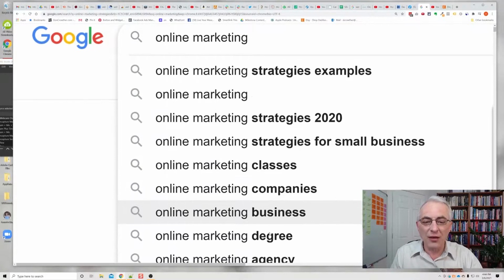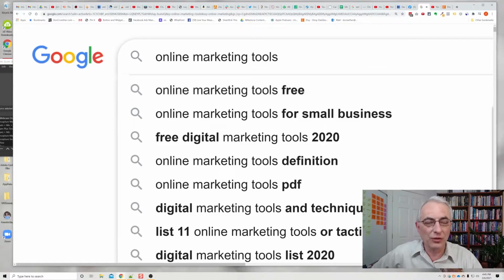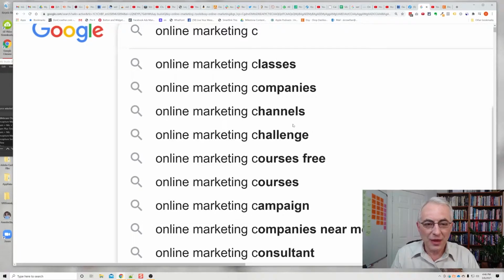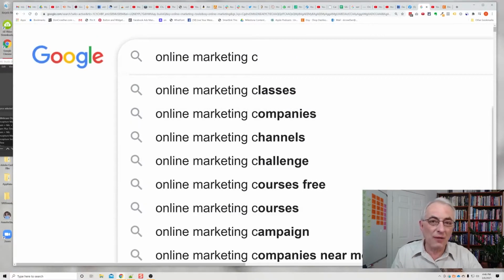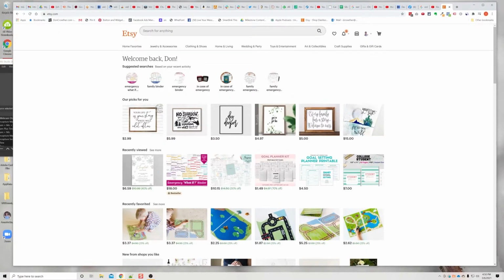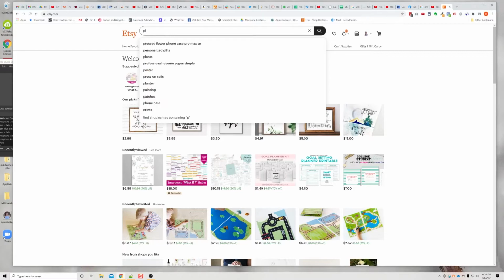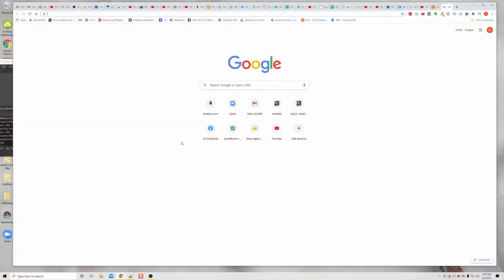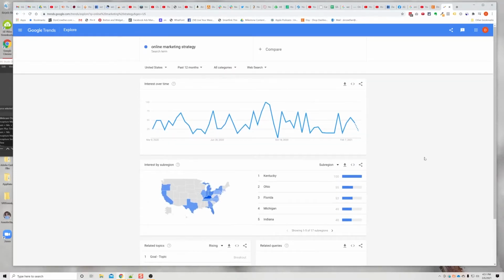How To Find Content Ideas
Wondering how to find content ideas for your social media marketing, blog posts, articles, opt-in incentives, courses, podcasts, YouTube videos, and more?

What if I told you there was a great tool to find content ideas, and that tool is totally free. Read more about how to use it to find unlimited content ideas

There are lots of tools to find content ideas, but most of them cost money or are limited in what they will give you unless you pay them. This digital marketing tool is totally free, with no restrictions or limits.

The tool? It's Google's autocomplete function, combined with trends.google.com to verify the results you get.

Here's what you'll discover in this video:

0:00 How to find content ideas
0:45 Free content idea generation tool
1:38 How Google autocomplete works
2:37 Online marketing tools
3:03 Why autocomplete
3:39 Digging deeper to get more content ideas
4:43 Focusing on key content ideas
5:53 Content ideas from YouTube
7:29 More free content idea generation tools
8:14 How to validate content ideas
9:10 Digital marketing versus online marketing

That's how you use this content ideas generation tool. It's a fast, easy and free way to get more ideas for content you can use to generate any kind of content you want to create: from blog post content ideas, to social media, to podcast episode ideas, to course creation ideas, to ideas for YouTube videos.

How should you apply this in your content marketing strategy?

Let's look at a typical content marketing scenario. You want to create a new YouTube video, then repurpose it by writing a new post for your blog, and you you'll also be doing social media marketing to promote each of these posts.

If you're going to do all of that work, of course, you want to start it with the right content idea, one that is relevant to what people are searching for right now.

There are many paid tools you can use to analyze search engine traffic. But none of them are truly, completely free.

How to find content ideas given this scenario?

I recommend you start with a simple search on Google.

Search for your main topic of interest. Let's say it's online marketing.

Look at the results that automatically appear below the Google search bar. Each of them is a content idea you could pursue - a content idea based on the searches people are currently doing on Google.

But you can go way beyond the 10 content ideas that appear there. Try this: type in online marketing, then add a space and the letter a.

You'll now see 10 more content ideas.

Replace the a with a b. 10 more ideas for content marketing.

By the time you've finished, you've got 260 content marketing ideas.

Then dig deeper, by choosing one of your favorite content ideas from that list. Type it in and see the 10 content ideas that appear.

Next, try the same tactic by typing a, b, c, etc. after your deeper term. For example, online marketing tools a, etc.

Then turn to trends.google.com to validate them even further, as it will tell you which ideas are searched on more frequently than others, give you more alternatives, regional searches, trends, etc.

This is how to find content ideas in your specific market niche and topic. Leave me a comment to let me know how you use it in your content marketing.